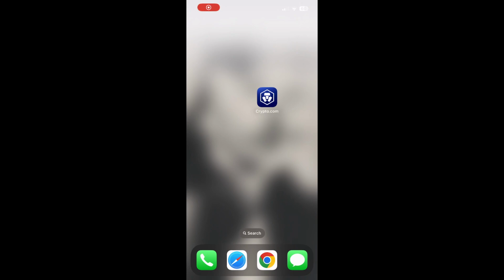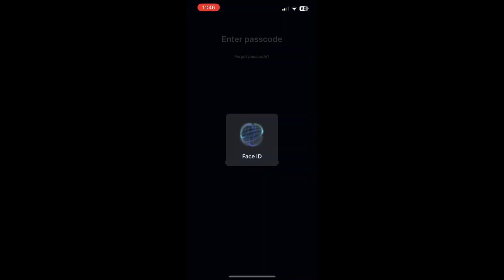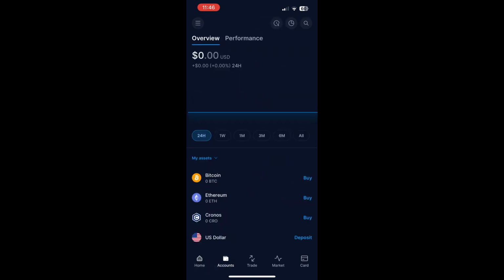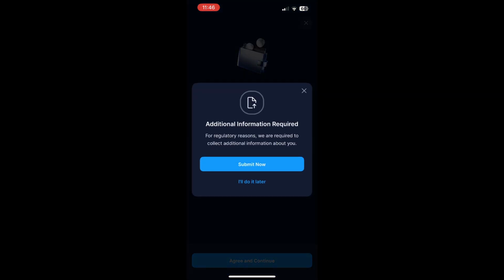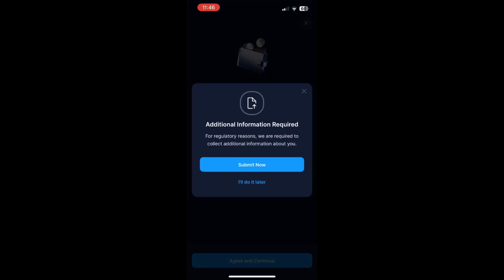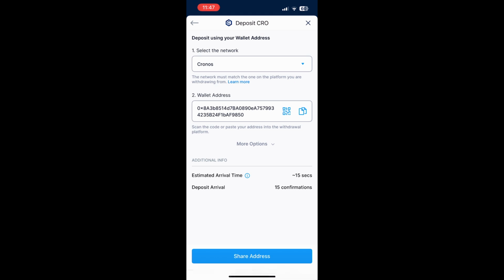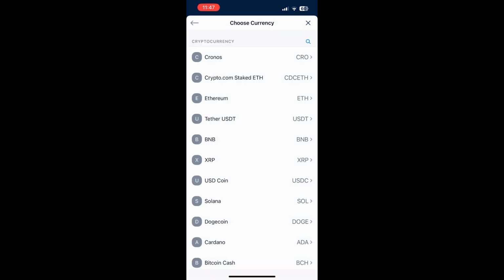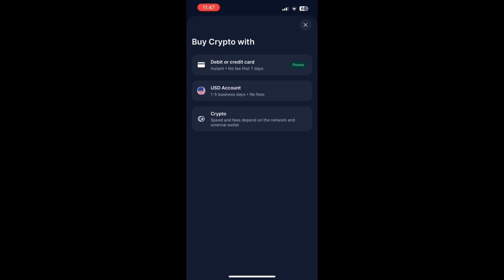How to Add Funds to Crypto.com Wallet [2026 Full Guide]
In this video, I will show you how to add funds to your Crypto.com Wallet using the mobile app step by step. You will learn how to deposit crypto or cash and get your account ready for trading.

This Crypto.com deposit tutorial will cover:
✅ How to open Crypto.com app and log in
✅ How to go to Accounts section
✅ How to choose between Crypto Wallet and Fiat Wallet
✅ How to deposit crypto into Crypto Wallet
✅ How to select a coin and tap Transfer → Deposit
✅ How to get your deposit address and QR code
✅ How to send crypto from another wallet or exchange
✅ Why matching the correct network is important
✅ How to wait for blockchain confirmations
✅ How to deposit cash into Fiat Wallet
✅ How to set up Fiat Wallet for your currency
✅ How to use bank transfer and reference code
✅ How to check funds after deposit

By the end of this video, you will understand how to add funds to Crypto.com, even if you are a complete beginner. You will see exactly how to deposit crypto or cash and start using your account.

If you are asking how to deposit money into Crypto.com, how to add crypto to your wallet, or how to fund your Crypto.com account, this video is for you. I will also explain deposit methods, because choosing the right one helps avoid delays and errors.

Crypto.com is a popular cryptocurrency platform that allows users to fund their accounts with both crypto and fiat, making it easy to start trading or investing.